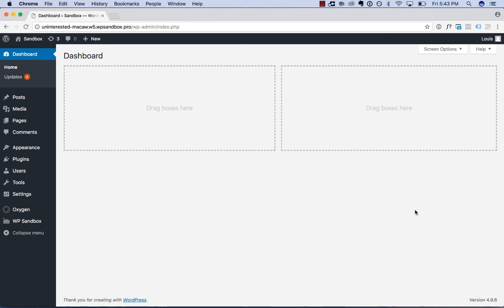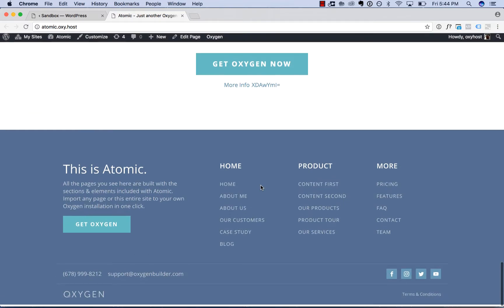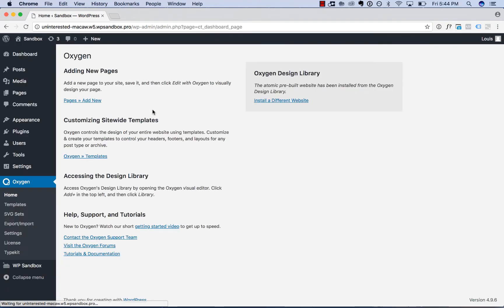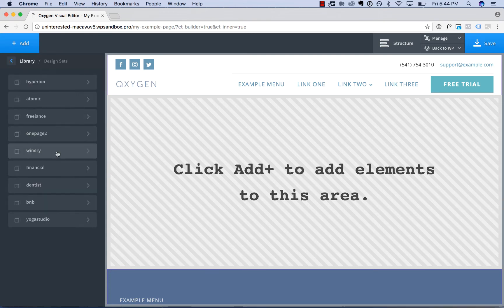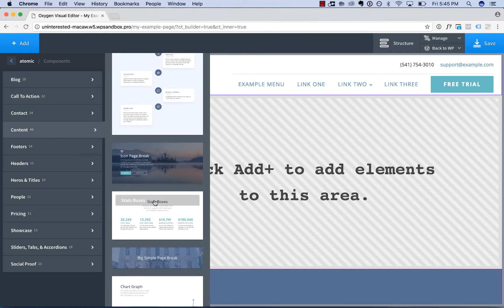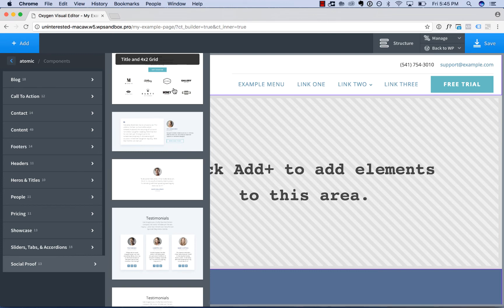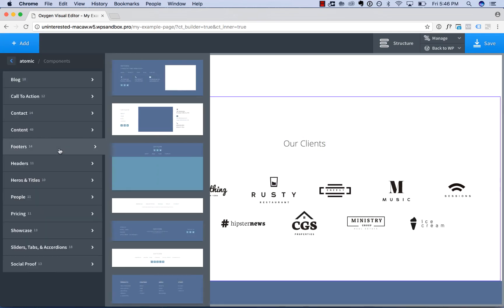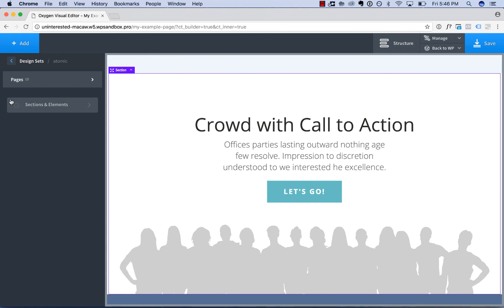Oxygen Design Library Overview